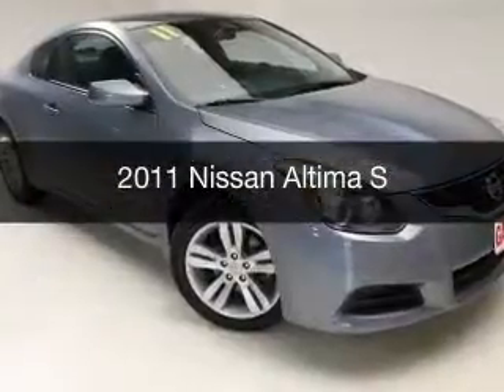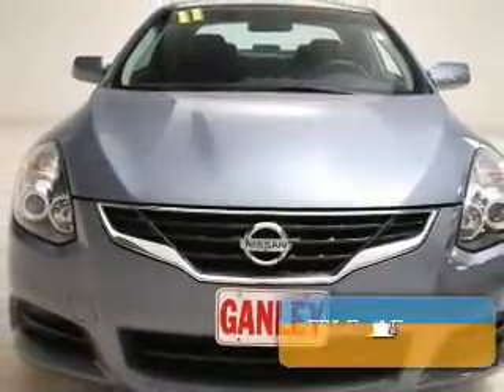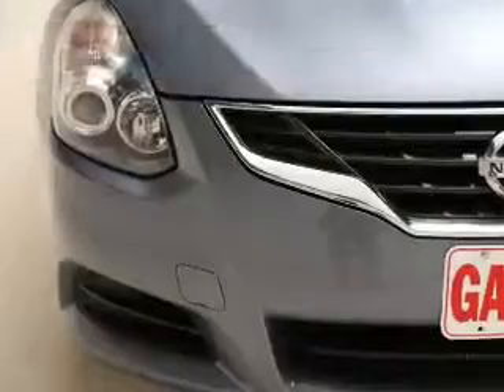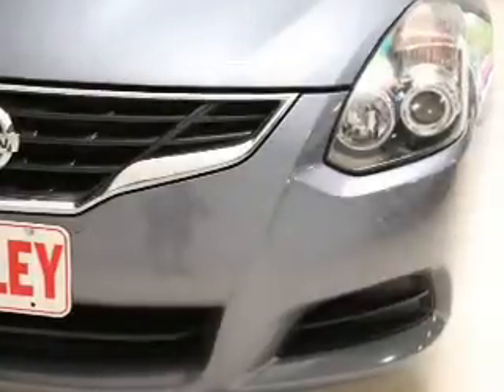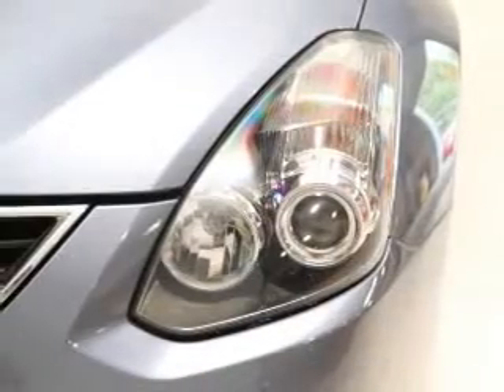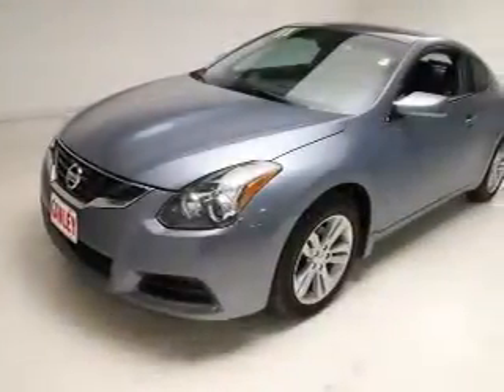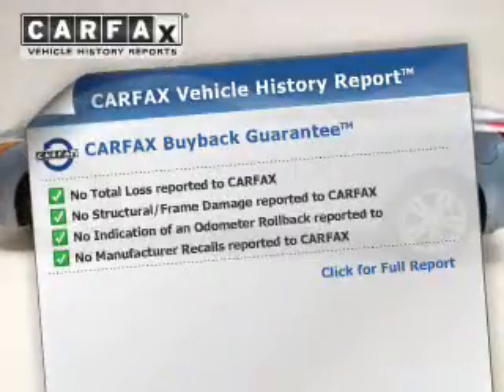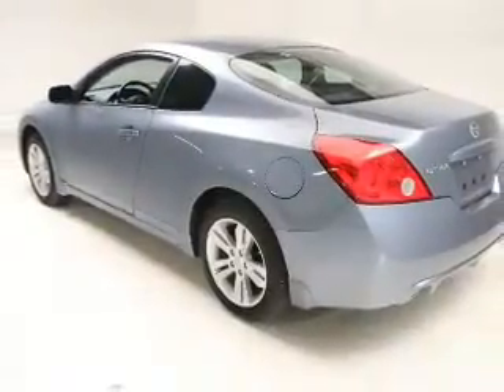2011 Nissan Altima - Cleveland OH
Year: 2011
Make: Nissan
Model: Altima
Trim: S
Engine: 2.5 L, 4 cylinder
Transmission:
Color: Gray
Mileage: 54204
Address:
16100 Lorain Ave.